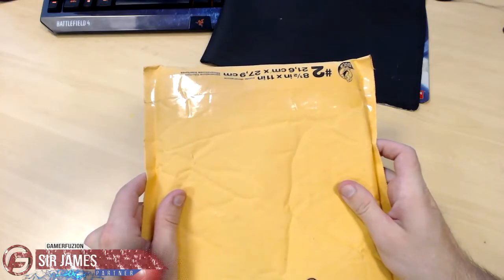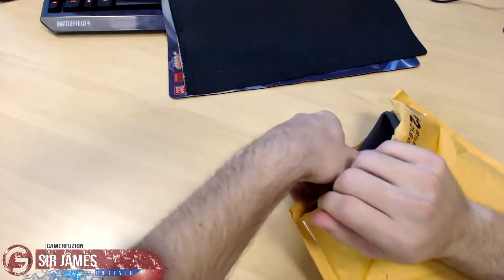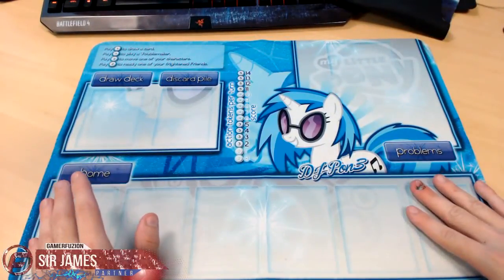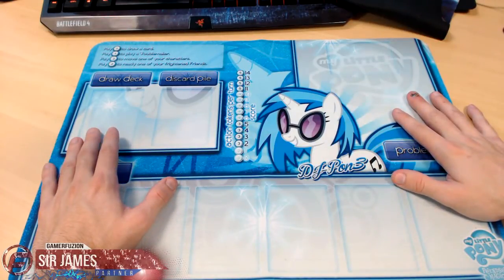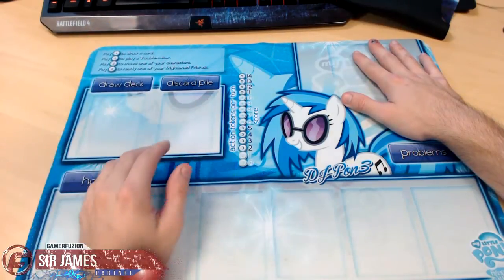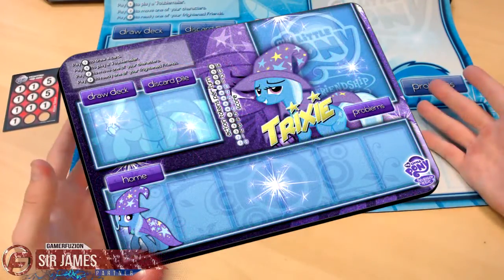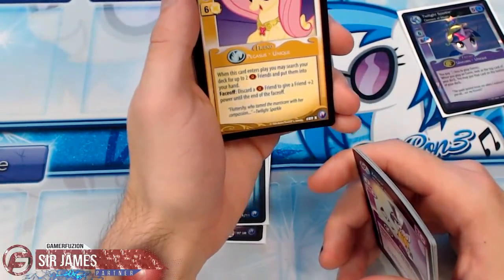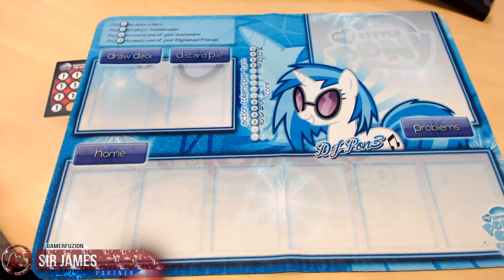MLP CCG Custom Card Mat Unboxing DJ-Pon-3